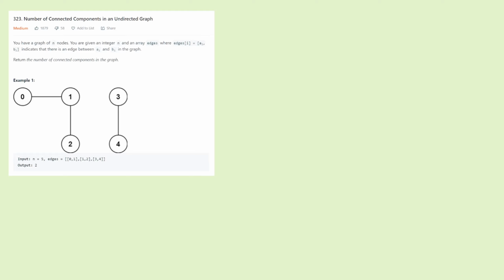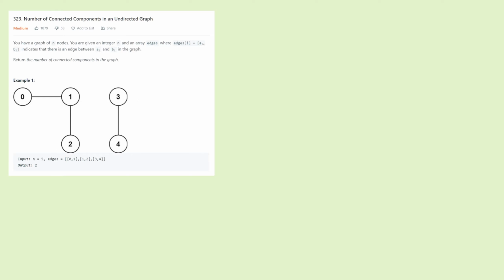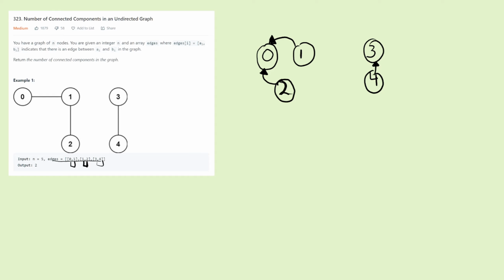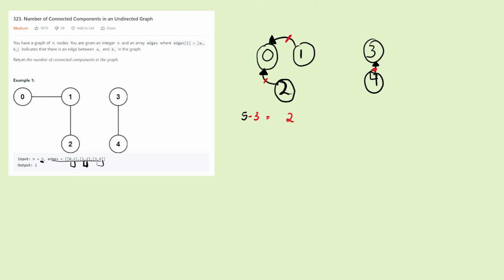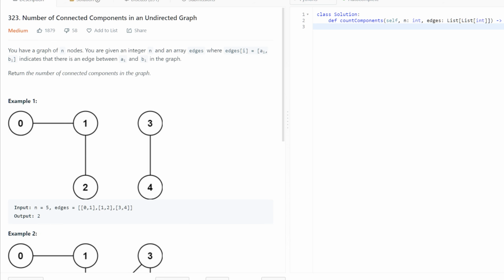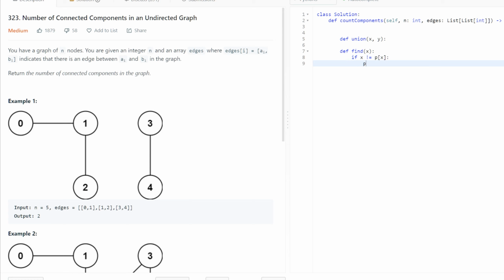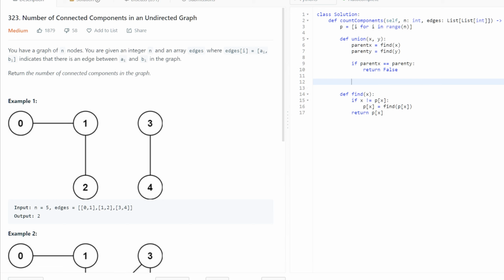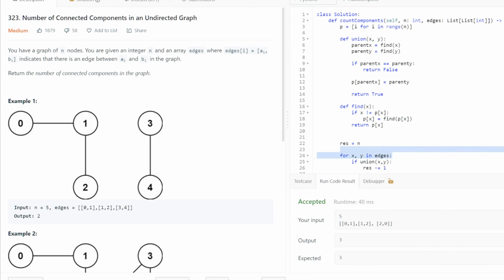Union Find Leetcode - Number of Connected Components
In this video, I use Union find to solve number of connected components